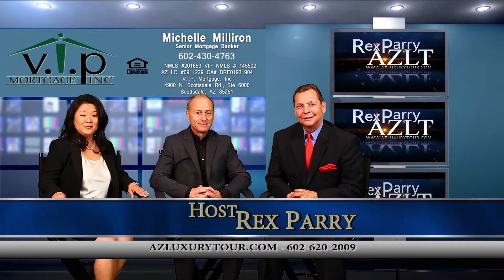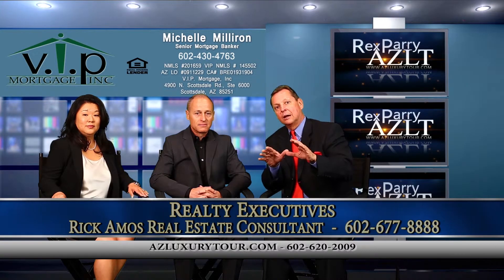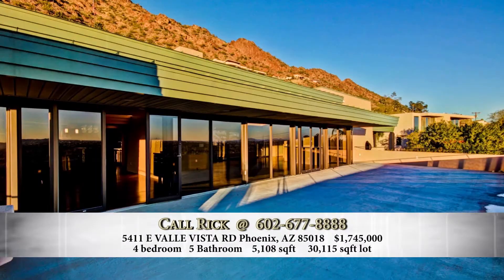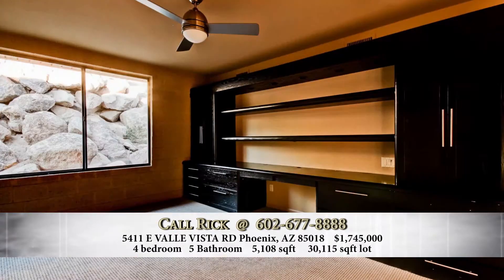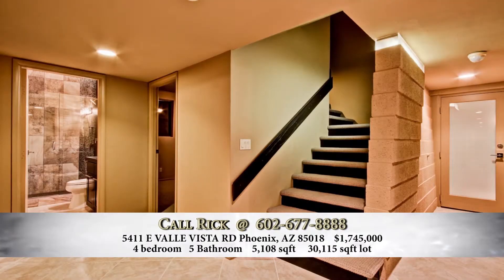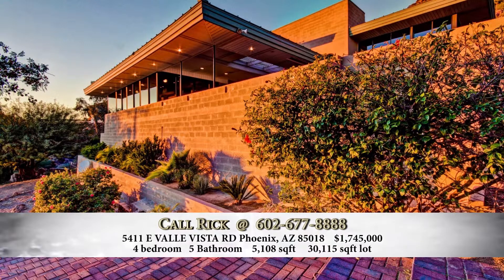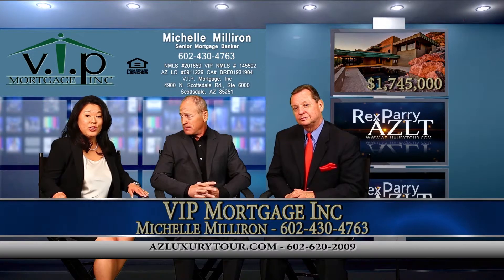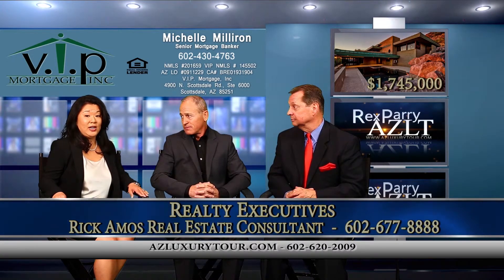AZLT S2 E3 HD Michelle M & Rich A